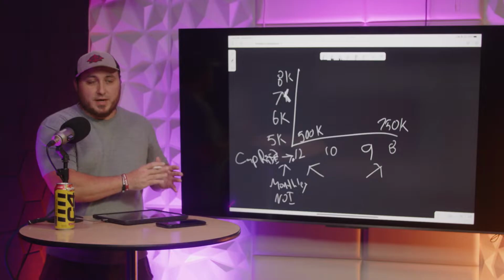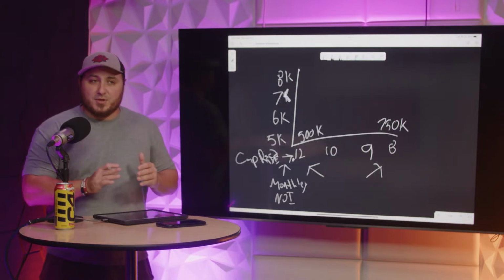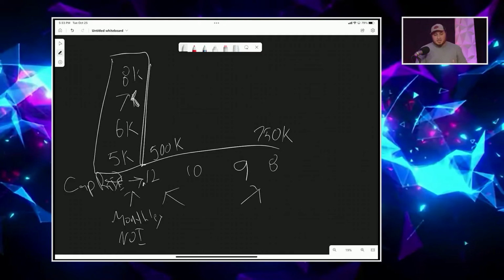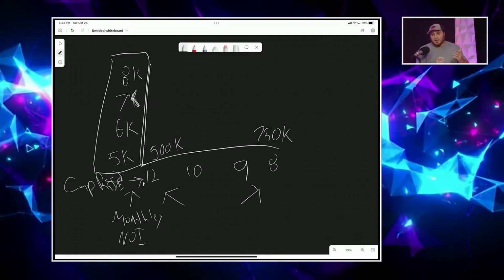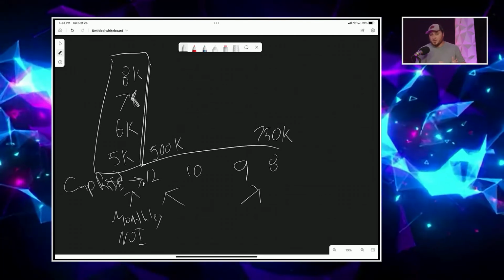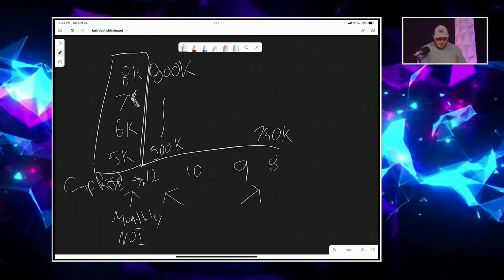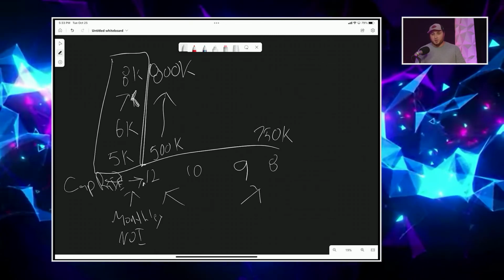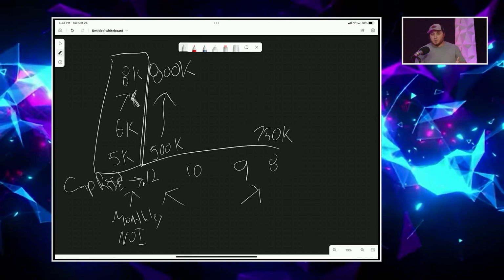The Relationship Between Cap Rates and Risk in Real Estate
Real estate investing can be tricky, but understanding cap rates is key to making informed decisions. In this video, we explain what cap rates are, how they vary with risk and give you strategies for increasing your income and property value.